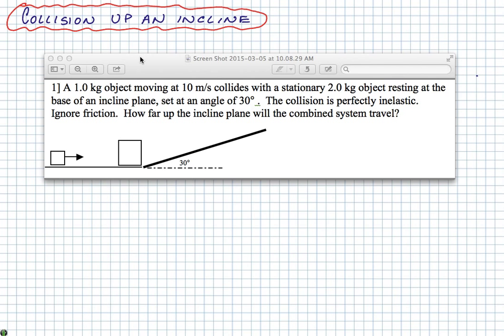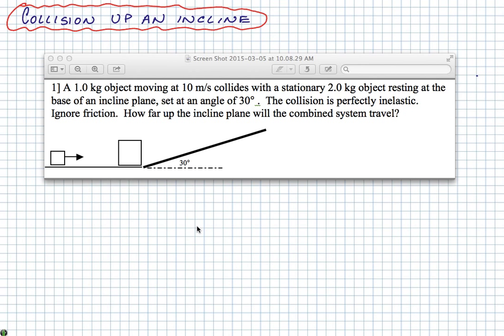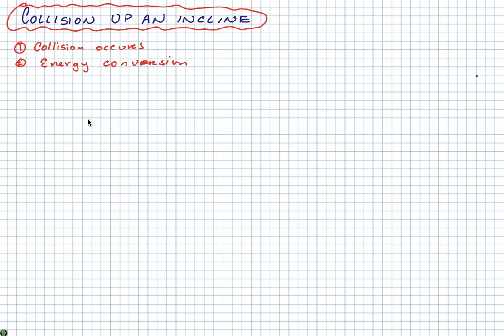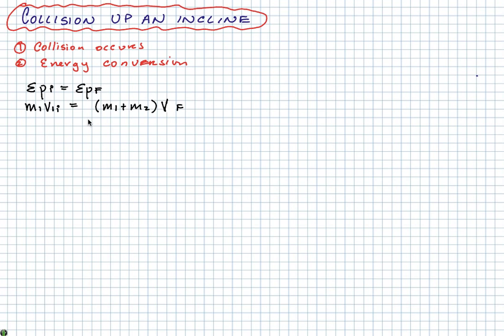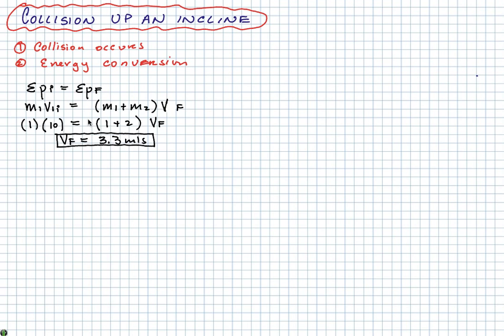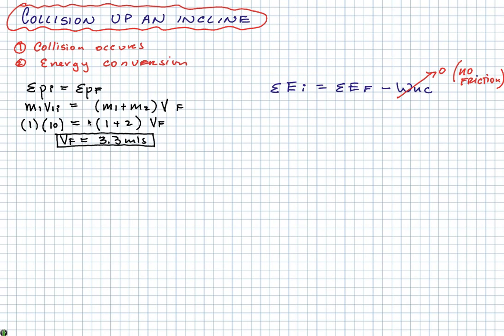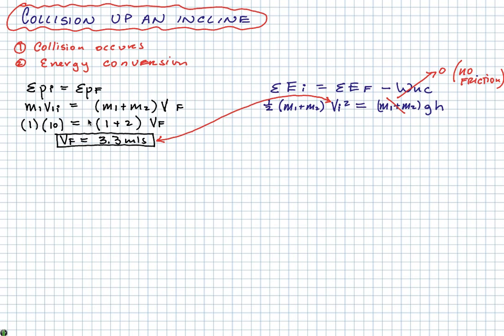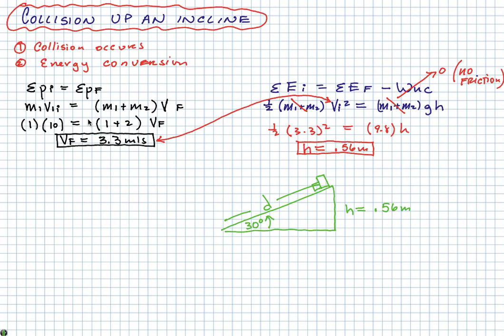Collision Pushes Objects Up an Incline